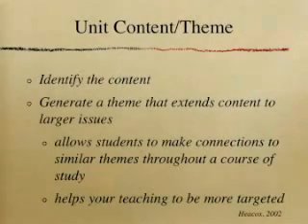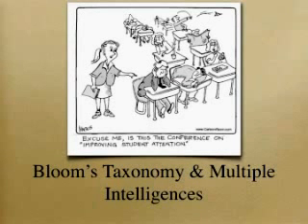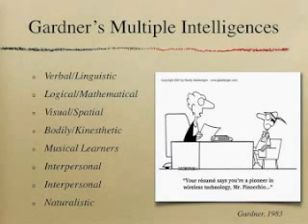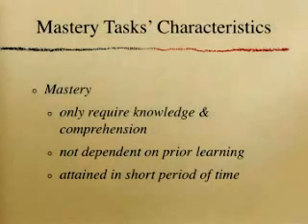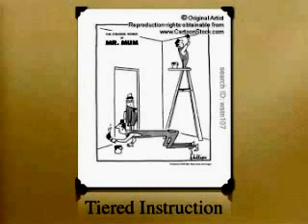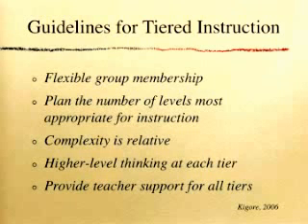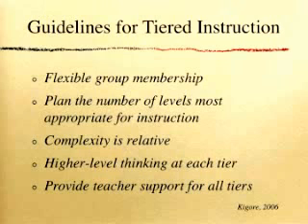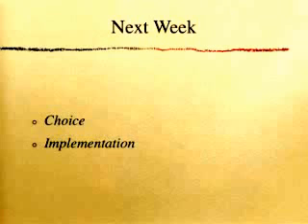SPE 587 Week 2ClassLecture